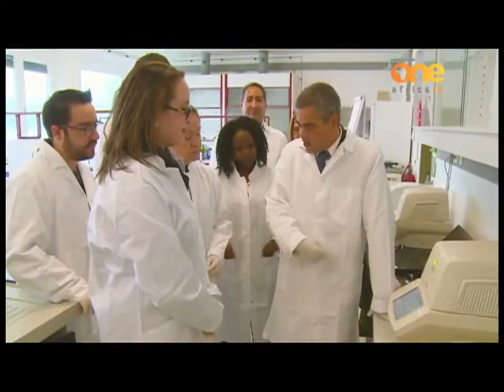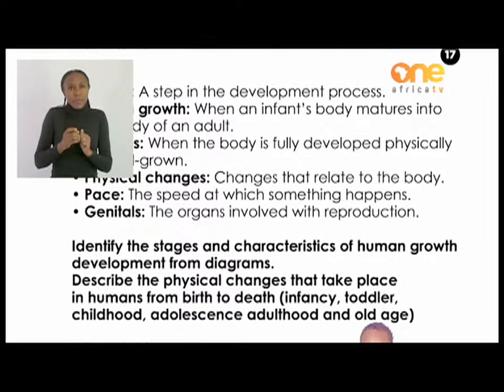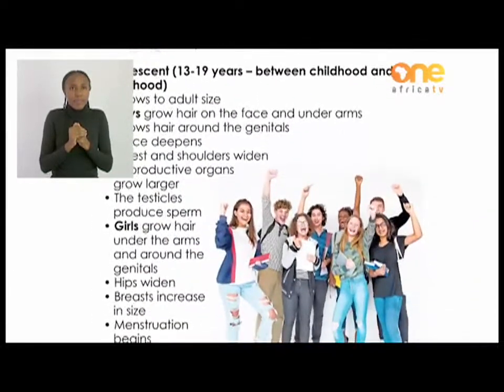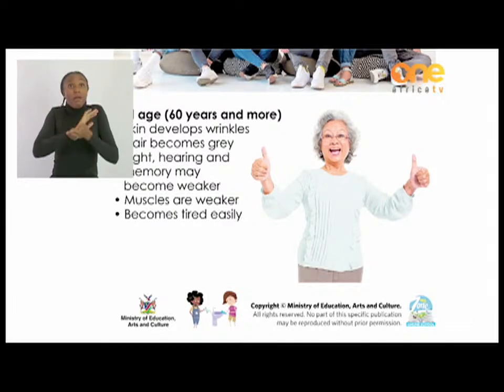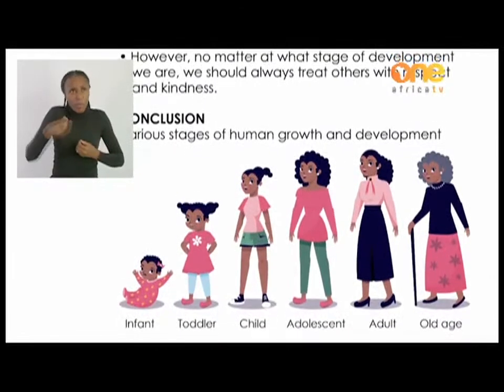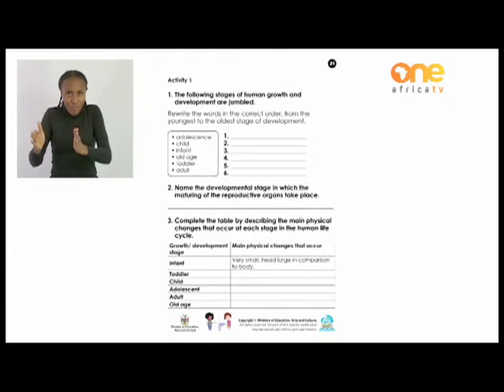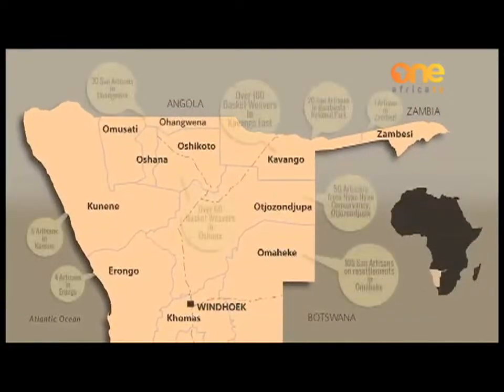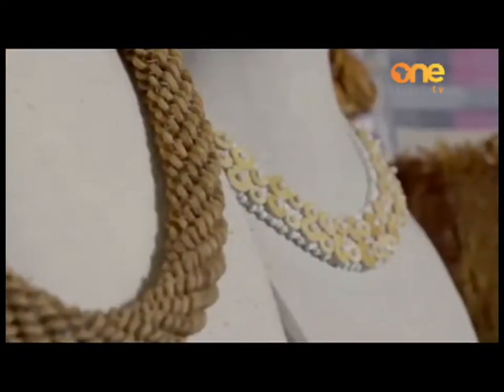LearnOnOne | Gr 6&7 | Science (Social Health) | Content by My Zone (NMH)